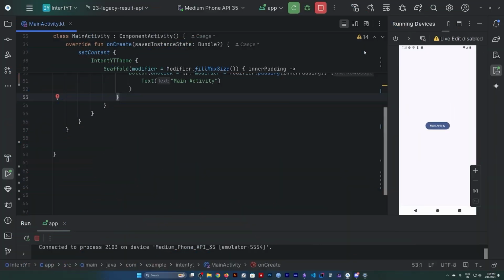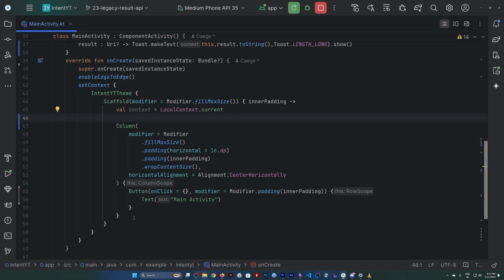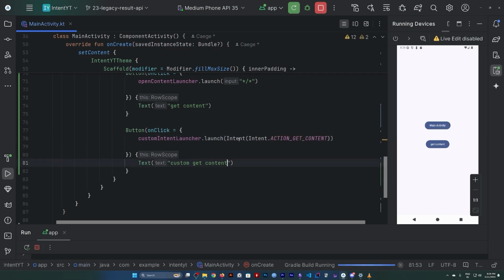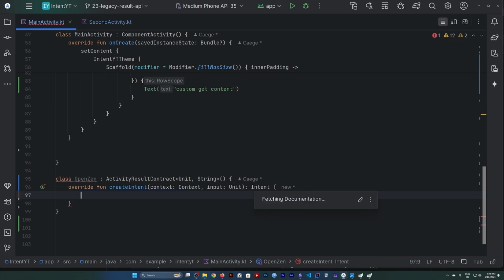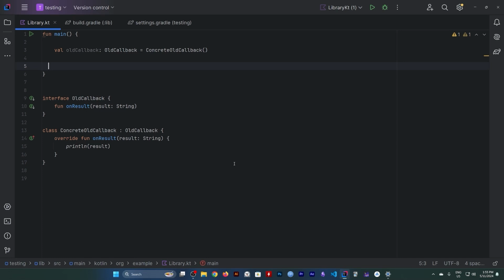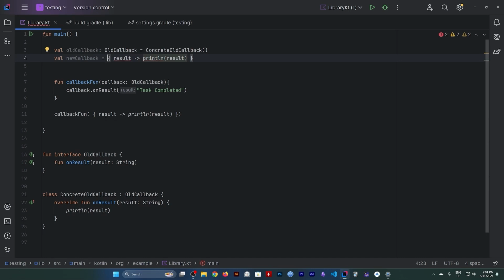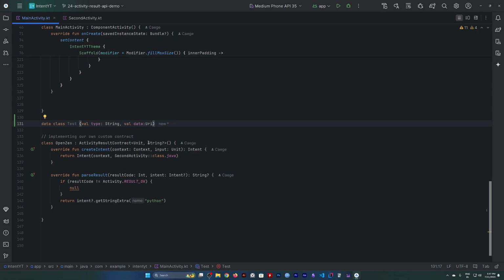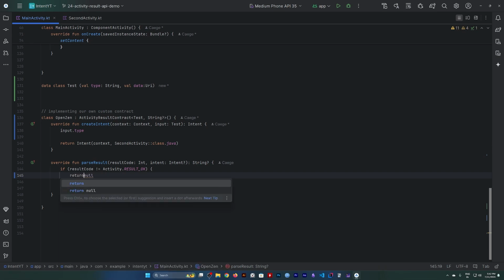Activity Result API , Kotlin Ep.24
In this video, I cover the new Activity Result API in Android, explaining how to replace the outdated startActivityForResult method. I’ll show you how to use default contracts for common tasks and create custom contracts to handle specific needs. By the end, you’ll know how to easily launch activities and handle results efficiently in your Android apps. Perfect for beginners and those looking to update their Android skills!